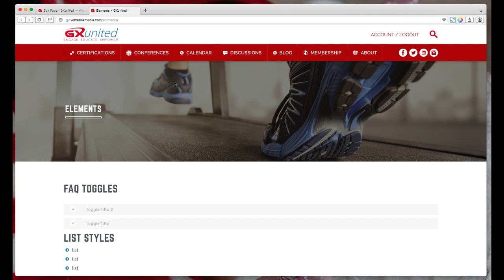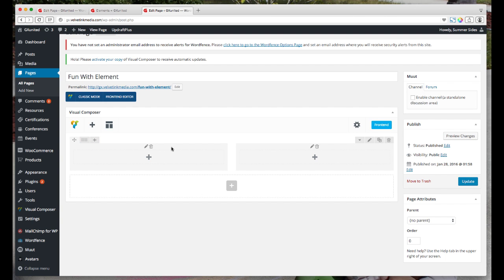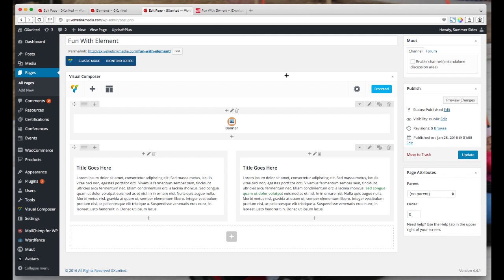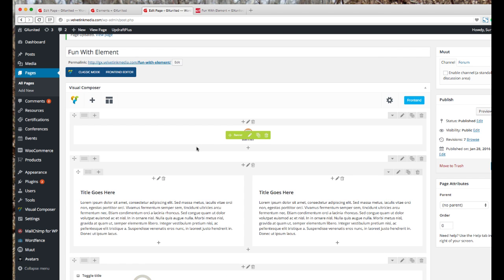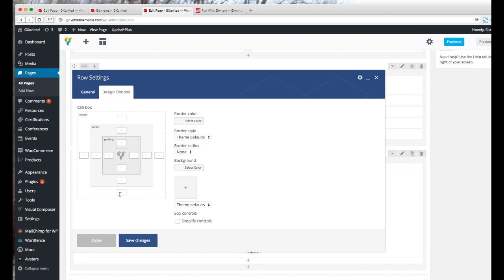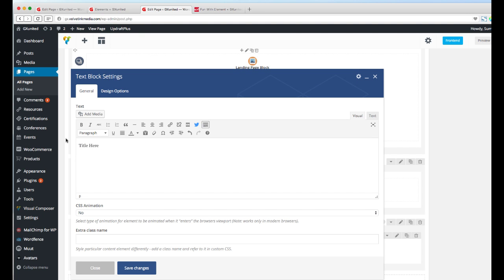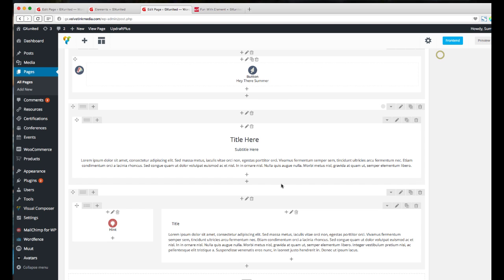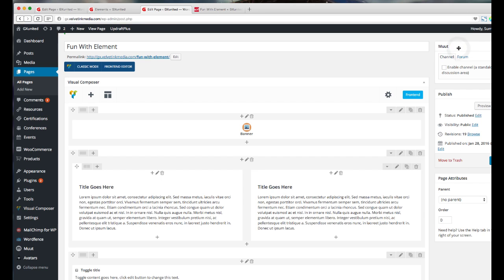GX United - Working With Elements